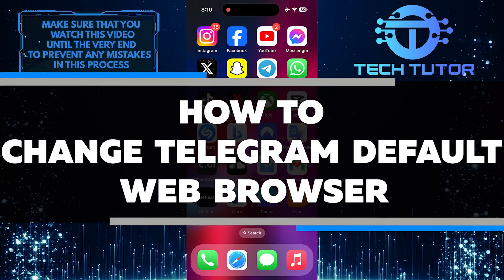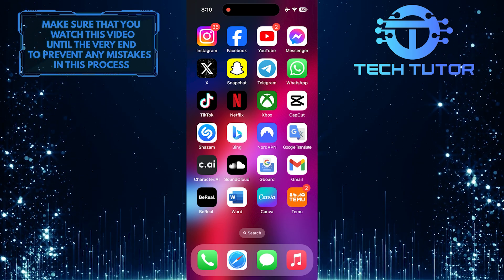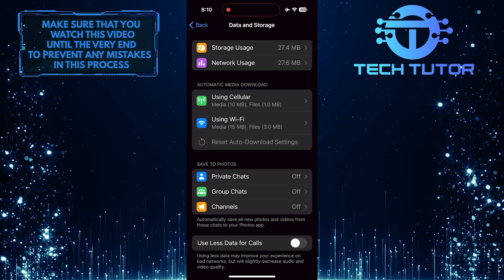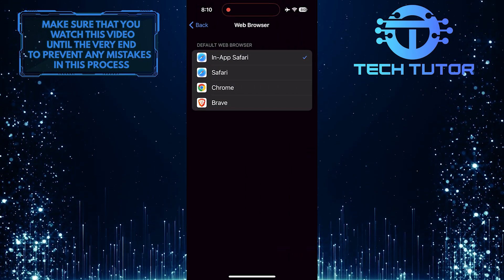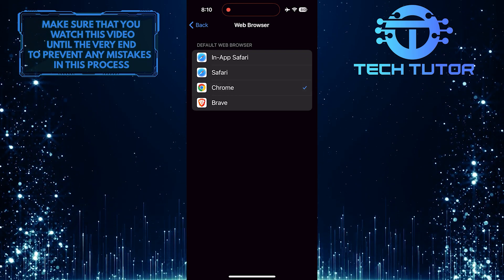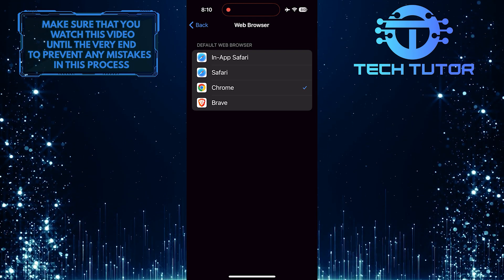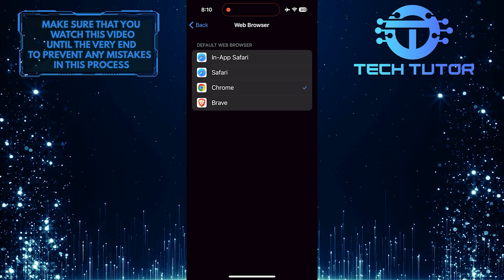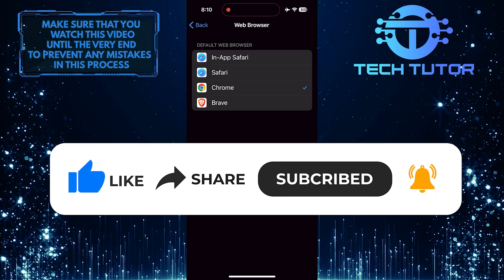How To Change Telegram Default Web Browser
In this short tutorial, we will show you how to change Telegram default web browser. By changing the default web browser, you can open links in your preferred browser instead of the in-app one. This can be useful if you want to use specific features or extensions that are only available in your chosen browser.